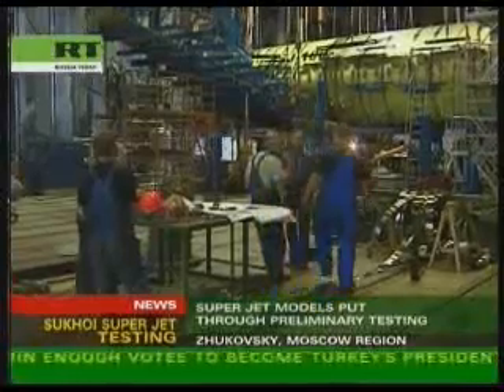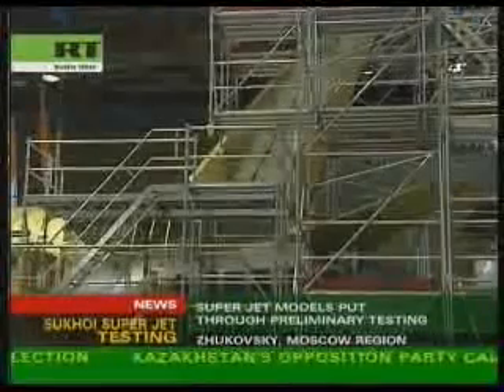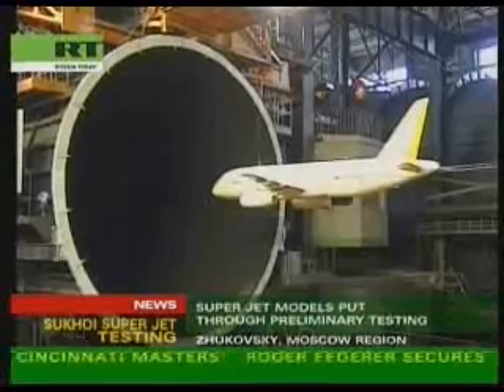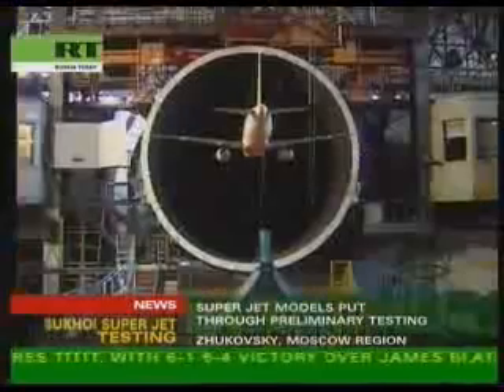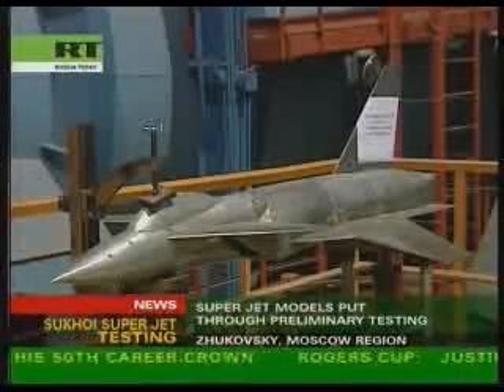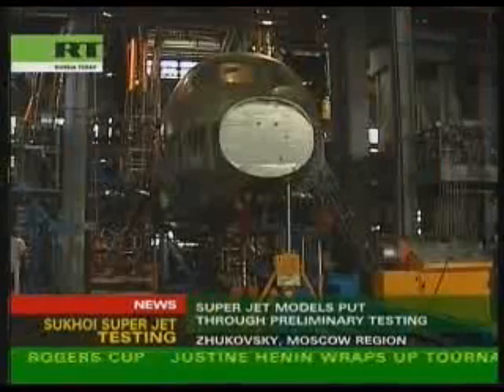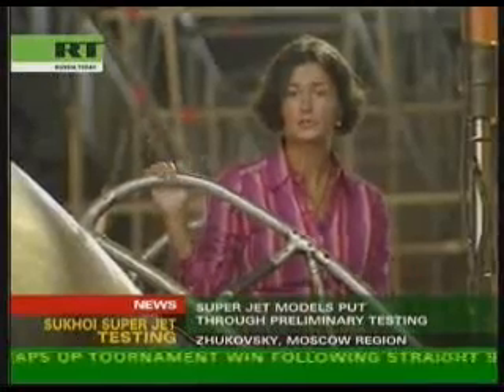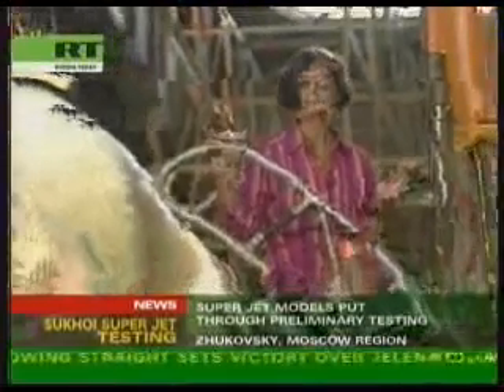Sukhoi Super Jet 100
"Russia Today" view on SSJ100, preproduction phase.